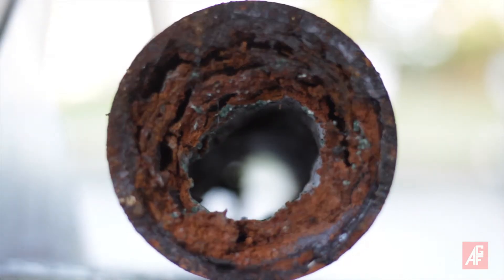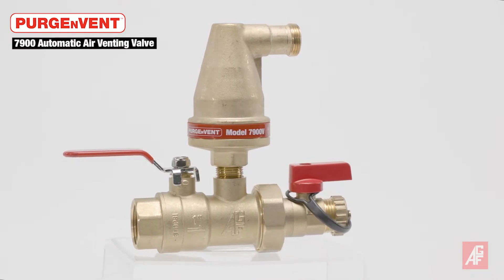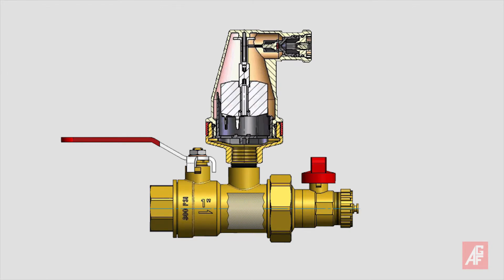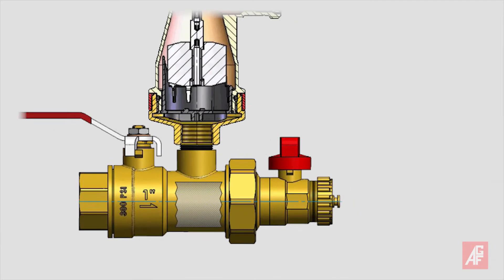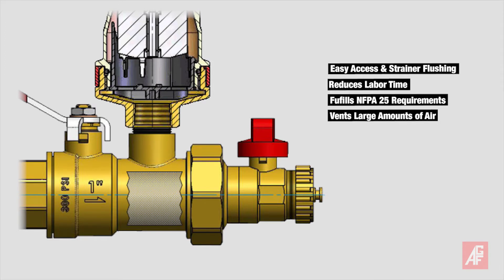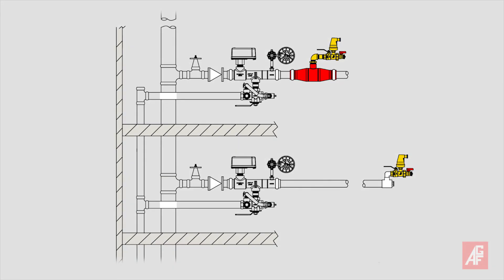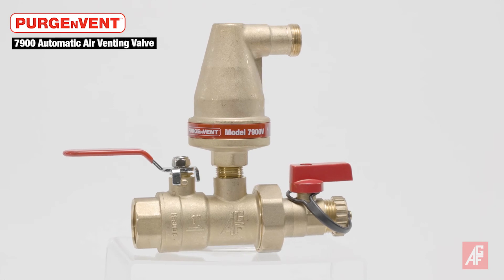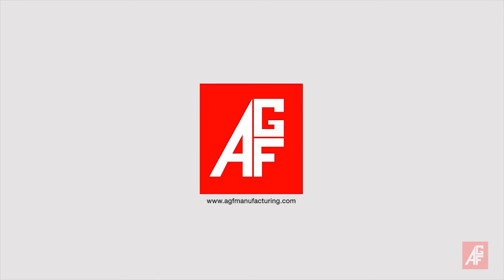AGF PURGEnVENT 7900 Air Vent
To help reduce pipe corrosion, NFPA 13, 2016 edition added a requirement that all wet sprinkler systems include an air vent. Developed with input from contractors, the AGF patented PURGEnVENT 7900 AAV automatic air venting valve is the most compact, simple to install and offers the widest variety of installation options. The unique patented conical design prevents water discharge, eliminating the need for redundancy. Key features of the 7900 include an integrated isolation valve, barrel strainer and purge valve with cap and garden hose thread eliminating extra connections and potential leak points.  The purge valve provides easy accessed and strainer flushing capabilities to simplify service in the field, reduces labor time and fulfills NFPA 25 requirements.
Additionally, the extra purge valve allows for venting large amounts of air from the system and expedites the filling and draining process. It can also act as a vacuum break to help protect grooved couplings in the system. Reduced labor costs are one of the benefits of faster system filling and draining.
Code recommends installing the 7900 near the highest point of each system. To continually and automatically vent trapped air, the isolation valve should remain open while the system is operational but should be closed before a hydrostatic test. The AGF PURGEnVENT 7900V is UL Listed and FM Approved and approved by the California State Fire Marshal.